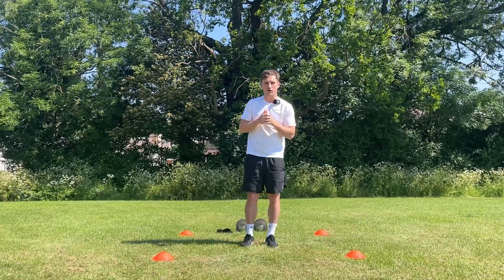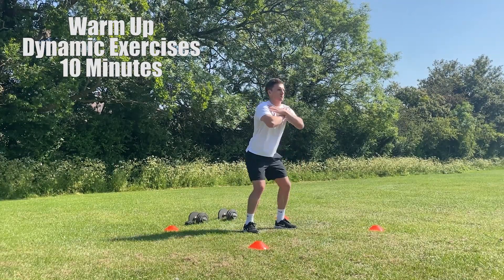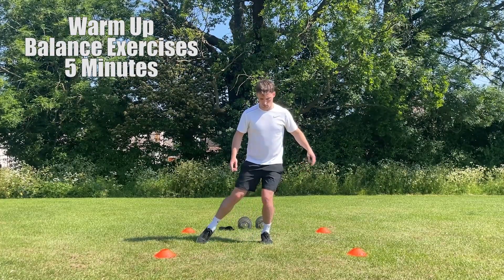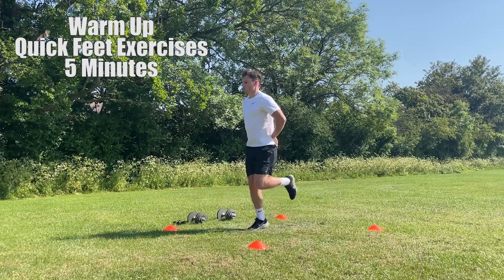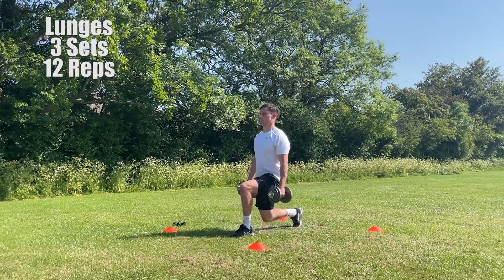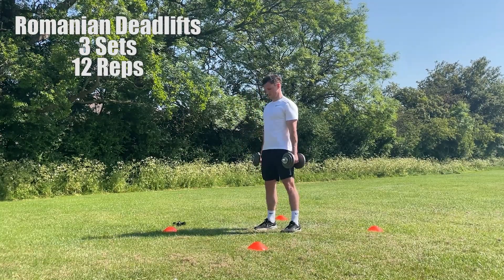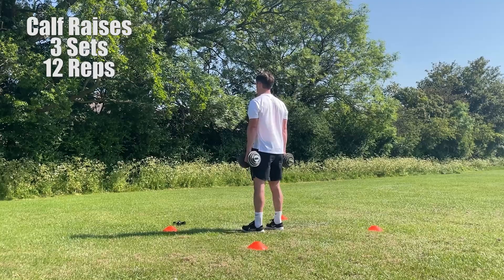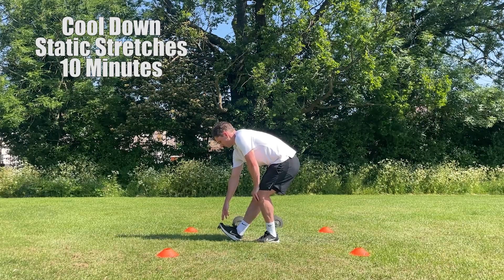HOW TO BUILD STRONGER LEGS AT HOME | Home Leg Workout For Football Players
Yes people, what is going on! In this video I will demonstrate and show you a leg workout that you can do at home. Having strong legs is essential for football performance. Whether that is turning, twisting, sprinting or jumping, the stronger your legs are the more effectively and efficiently you will be able to carry out these movements. Also, having stronger legs will minimize the risk of injury. Look to perform the leg workout in this video around 2 times a week.